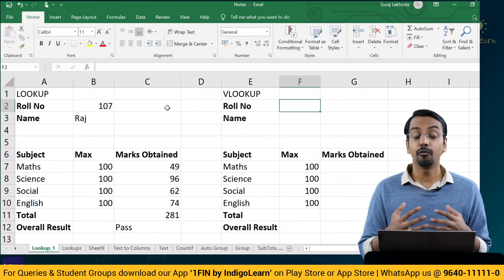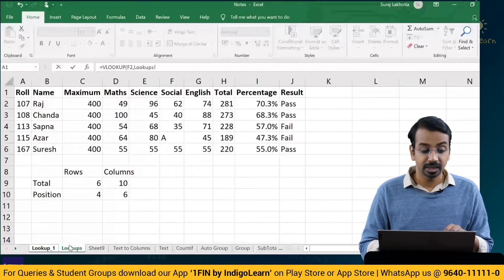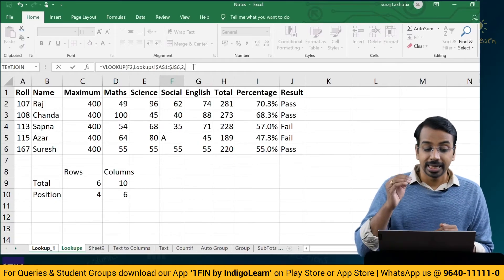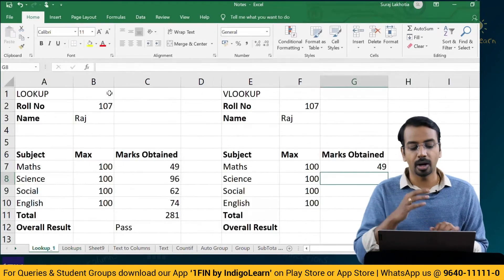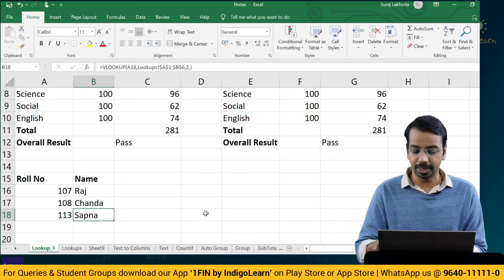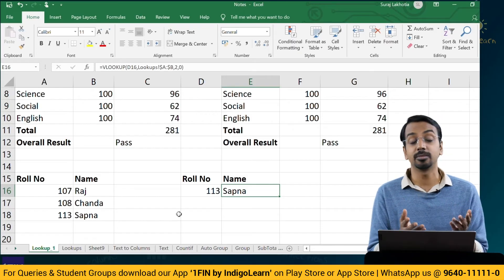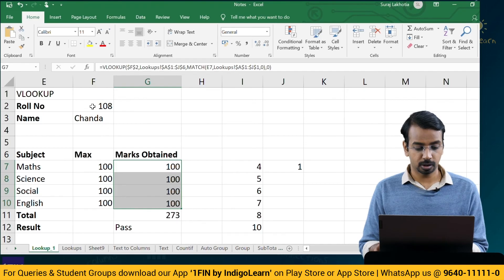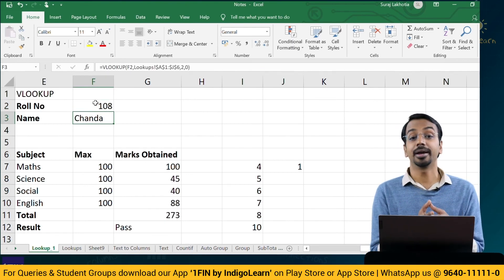Vlookup & Match function in Excel | CA Suraj Lakhotia